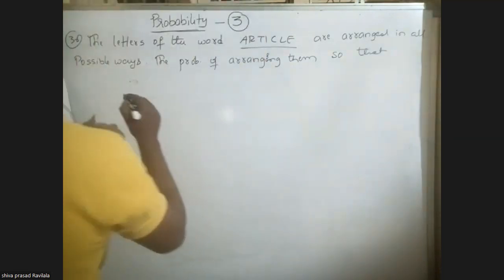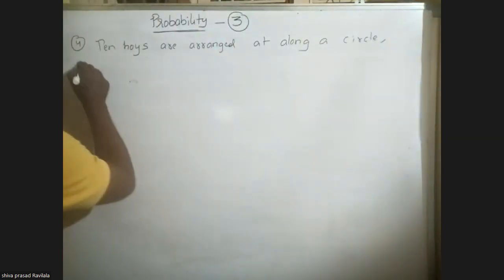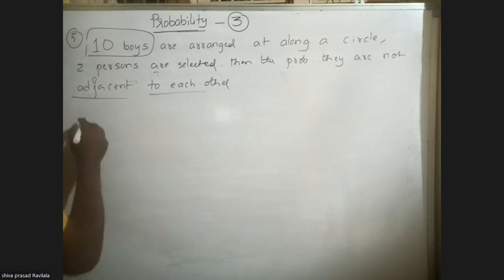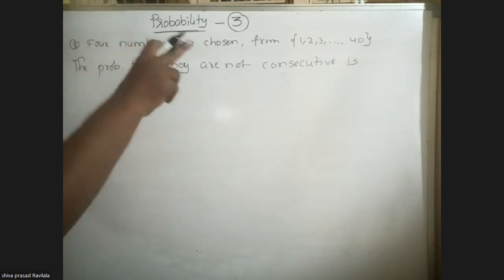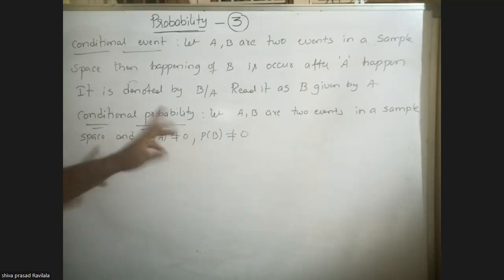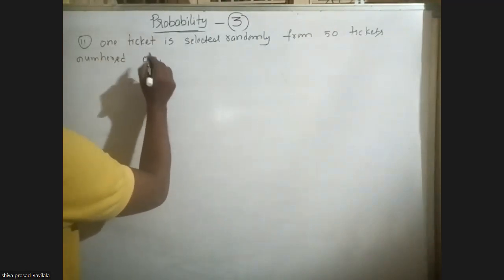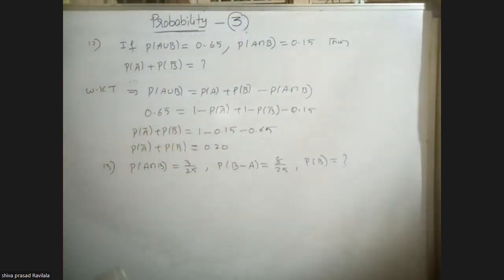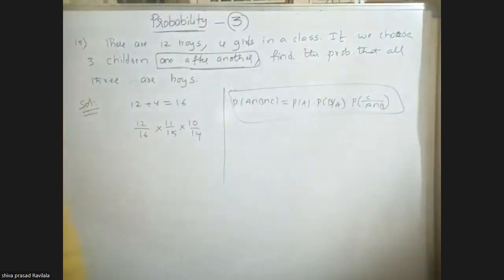PGT&TGT PROBABILITY-3|| GURUKULA JL,DL, PGT,TGT MATHEMATICS||GOOD SCORE IN PGT AND TGT|Mr. NARAYANA